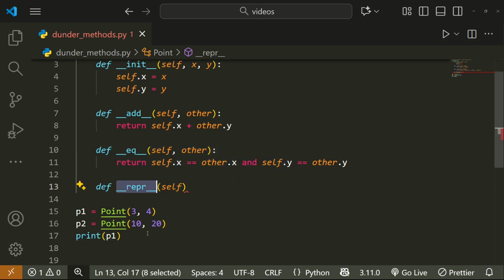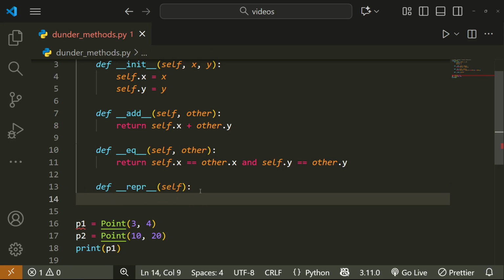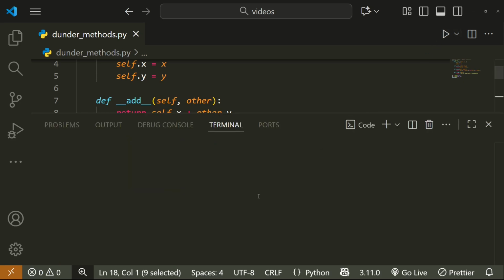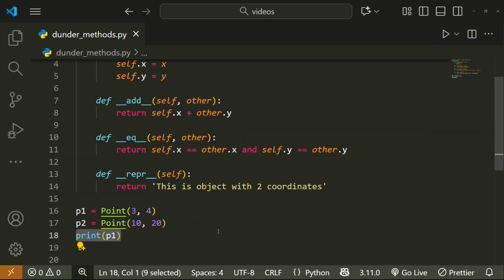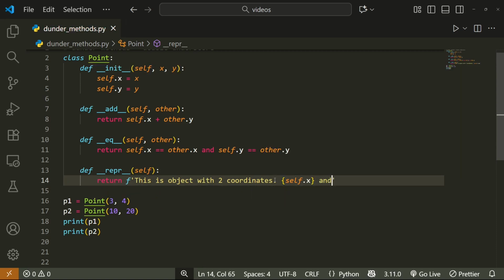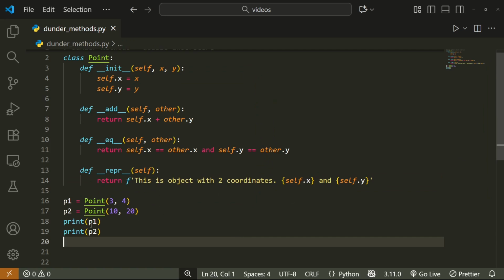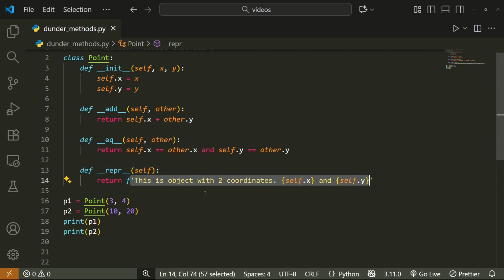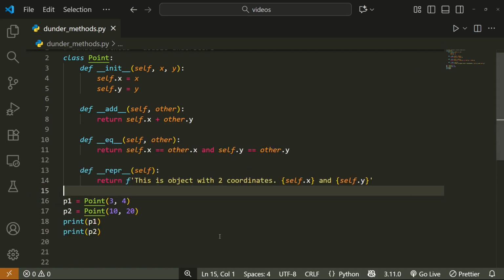45. OOP in Python - Dunder method __repr__